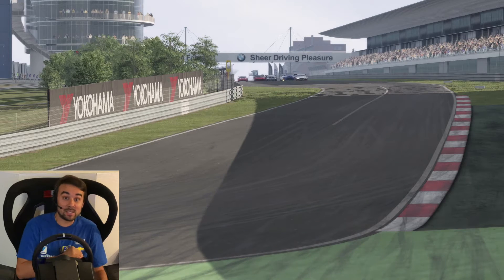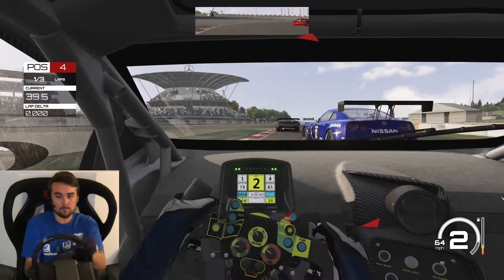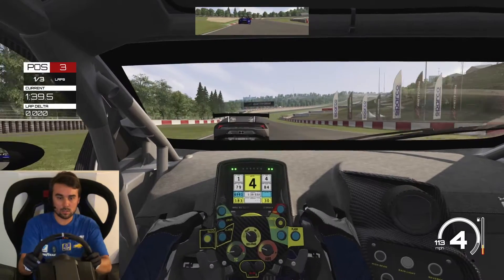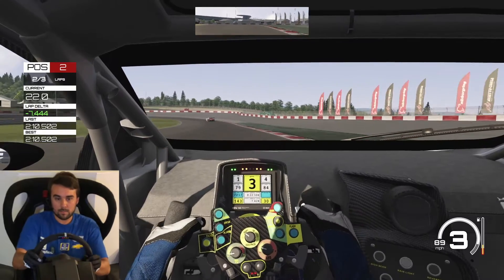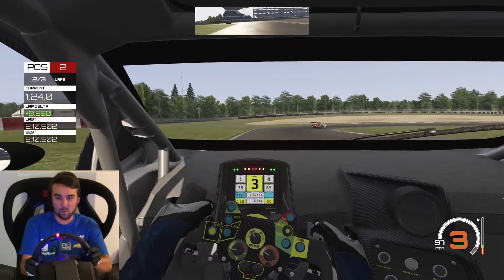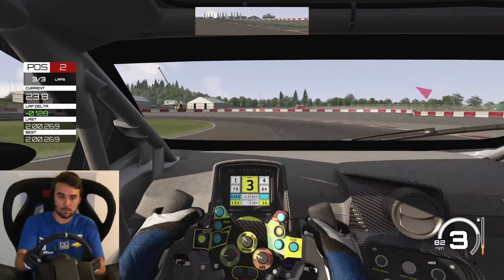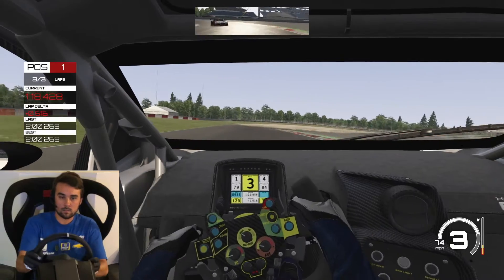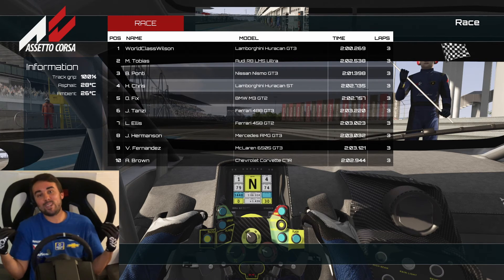Clean Racing @ Nurburgring GP | Assetto Corsa | #36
I just kept chopping and chopping away time, as I started in P10 and came home with the W.

The AI had great corner and straight line speed, but I had the advantage on the breaks.

Vehicle: Lamborghini Huracan GT3

Rig:
CSL Elite Racing Wheel - officially licensed for PS4™
ClubSport Pedals V3
ClubSport Shifter SQ V 1.5
Next Level Racing GT Ultimate V2 Simulator Cockpit